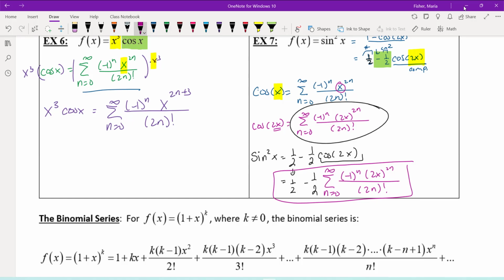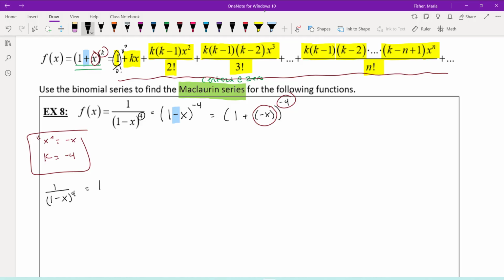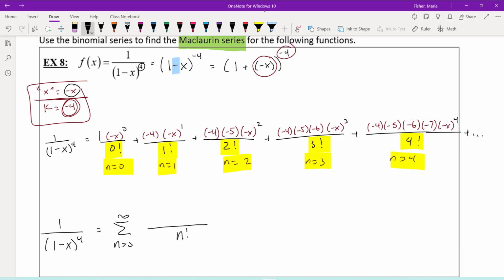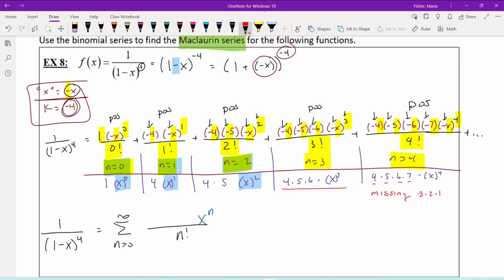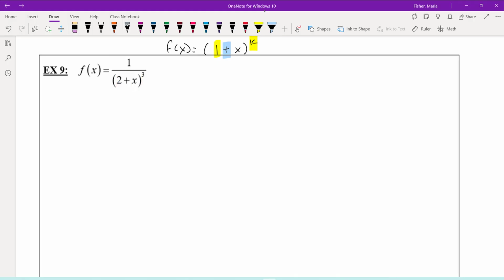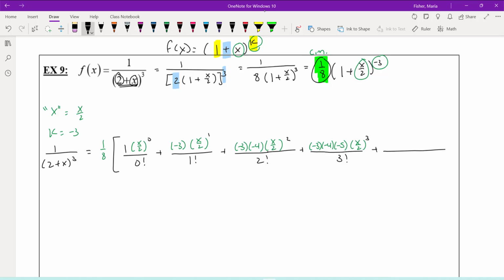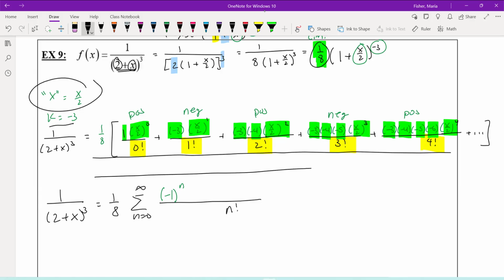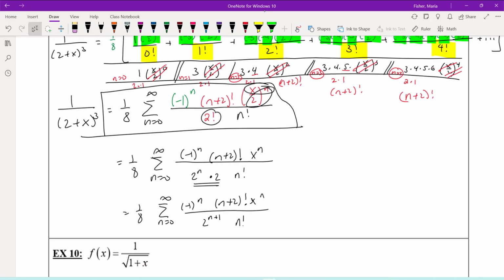9 10 Taylor and Maclaurin Series Binomial Series Intro Exs8 9